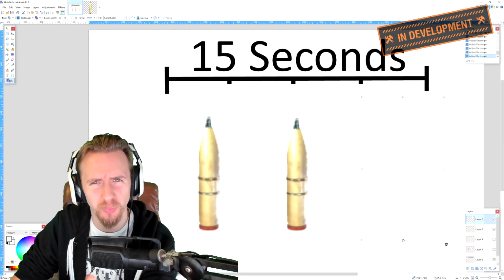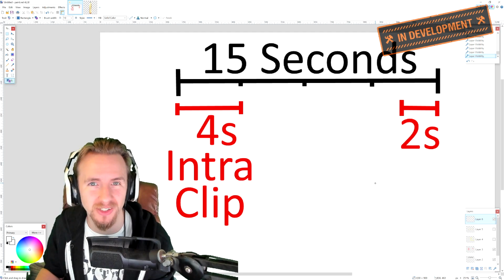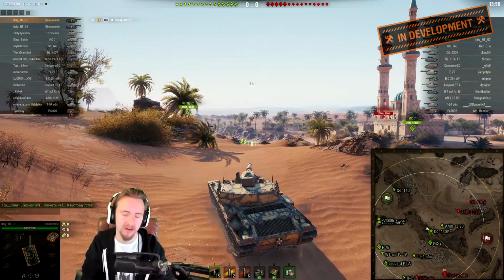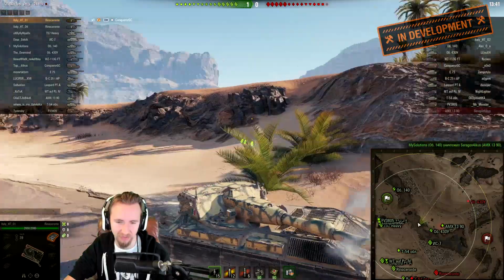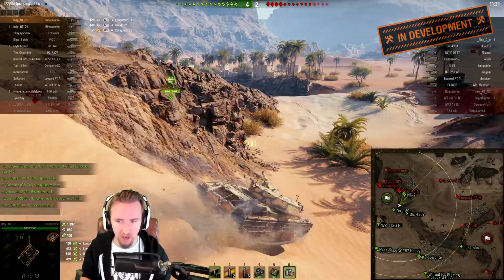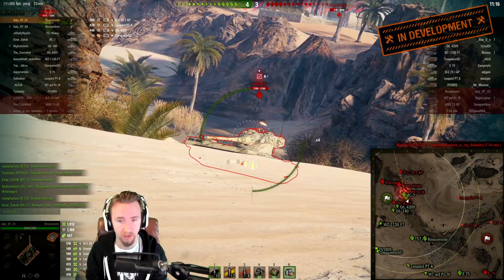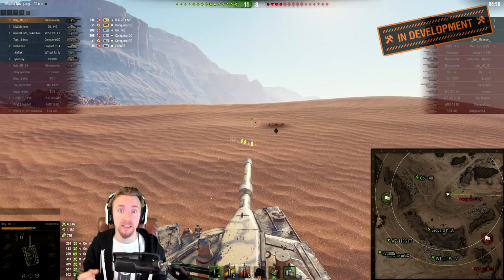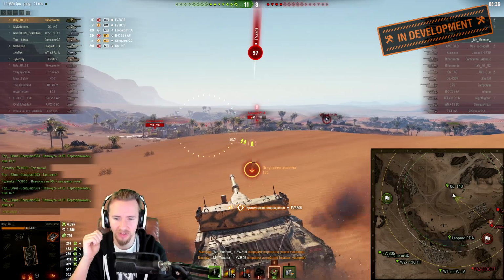I PLAYED THE RINOCERONTE! World of Tanks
World of Tanks - Rinoceronte. I was lucky enough to play the Rinoceronte on a special test server - here's what I think about the upcoming T10 Italian heavy tank!